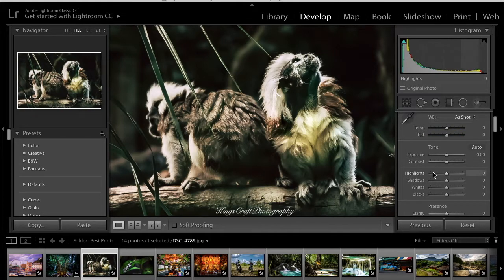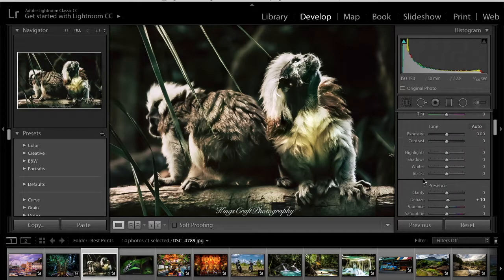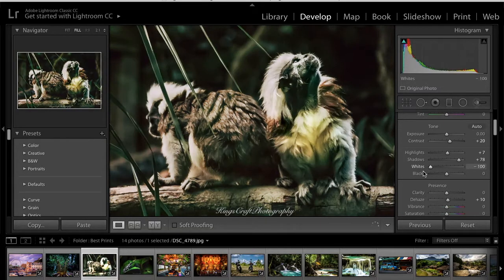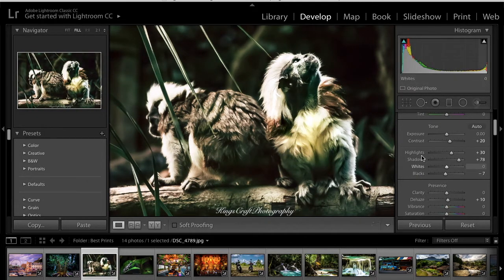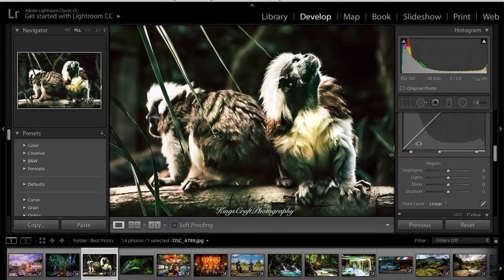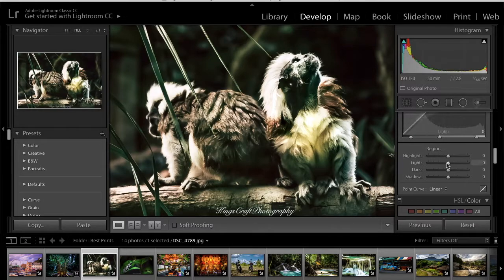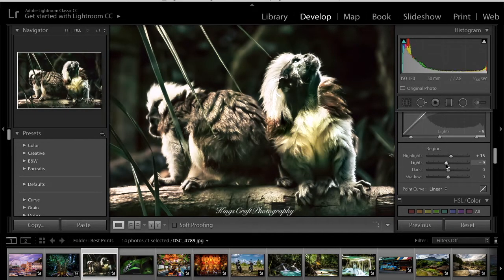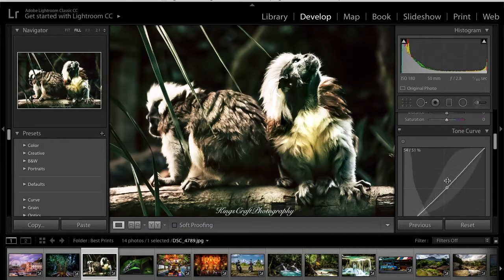Contrast & Tones vid